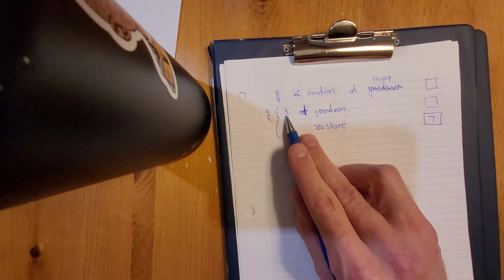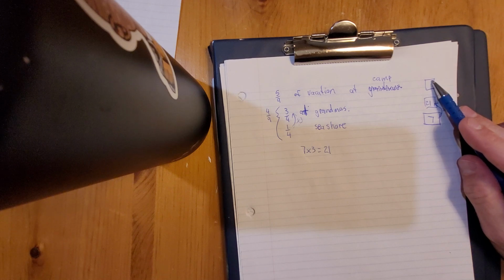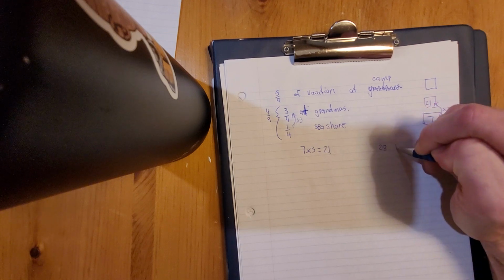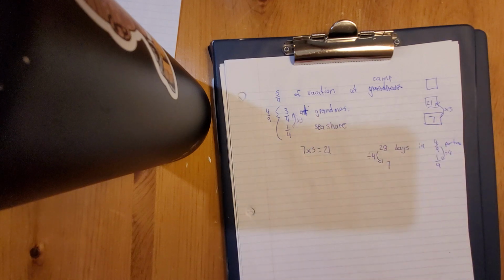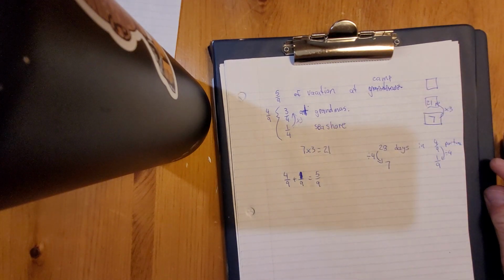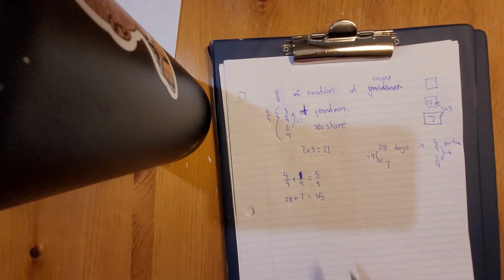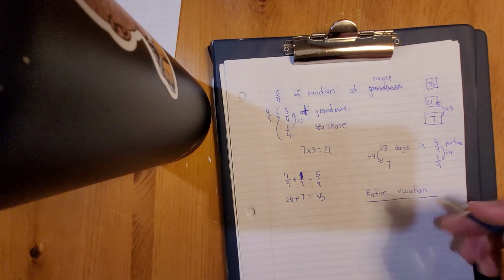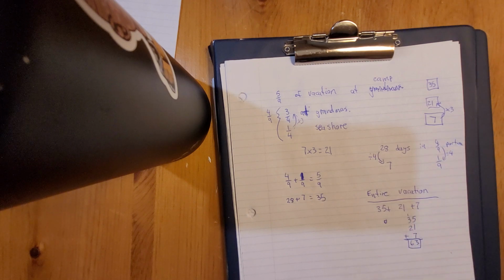Solving Singapore Math Vacation Problem